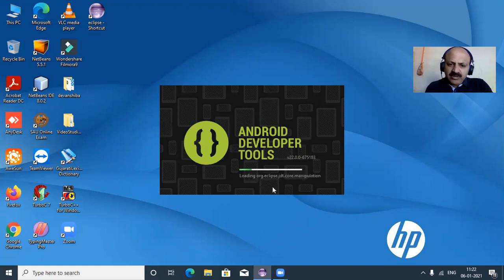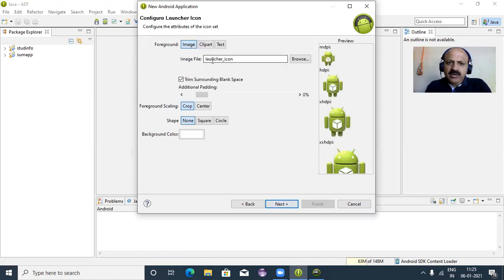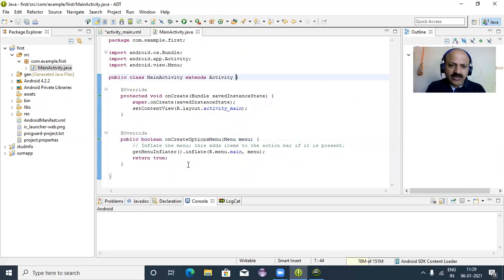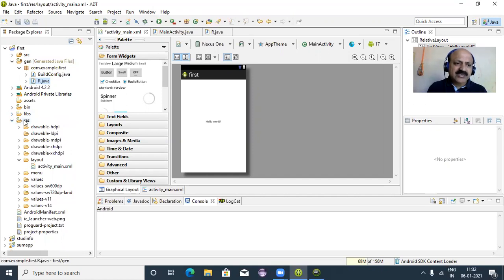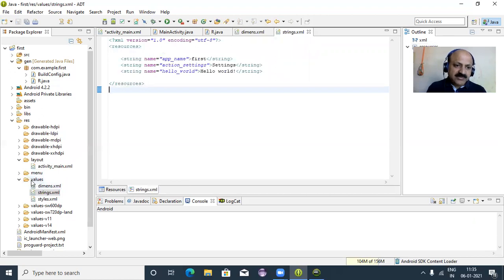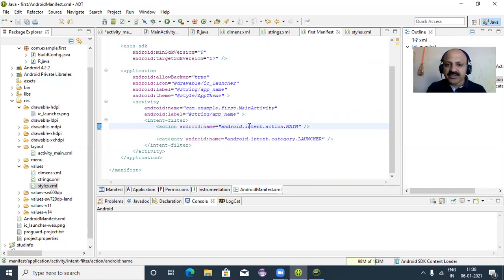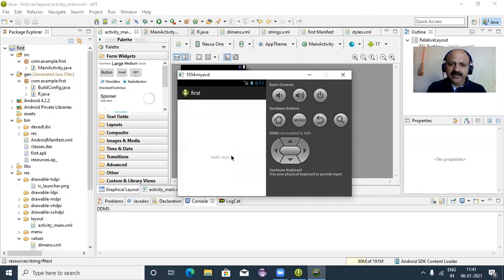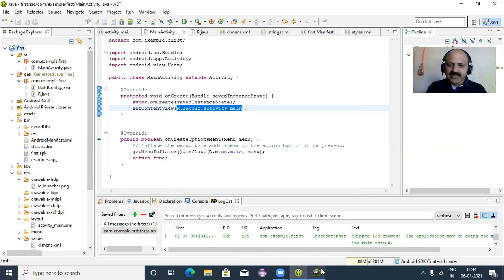Anatomy of Android Application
There are seven pillar in Anatomy of Android application.1. src source folder store the MainActivity.java file 2. gen folder store R.java file 3. bin folder store the  android package .apk and .dex files 4. res/drawable ic_launcher.png icon of Android 5. res/layout folder store the avtivity_main .xml file layout file 5. res/values store the dimen.xml, string.xml, and style.xml files. 7 AndroidManifest.xml file store the all App configuration file.